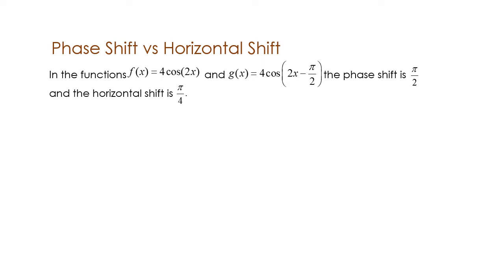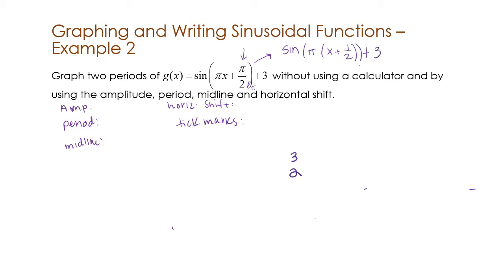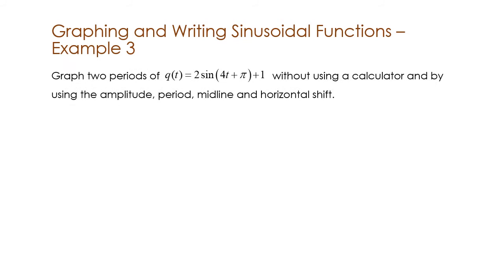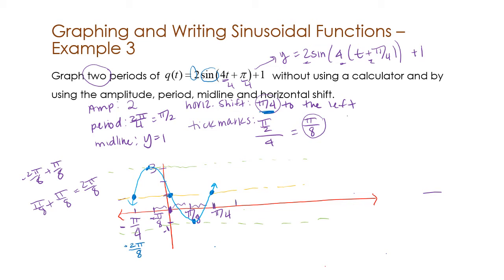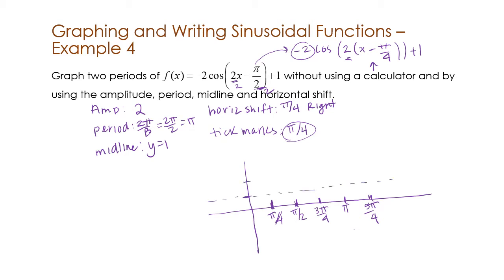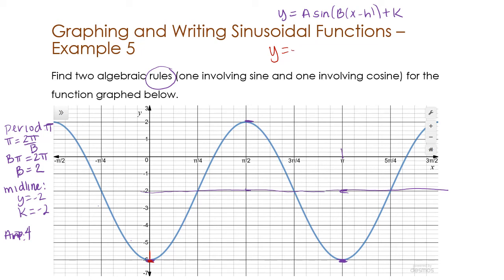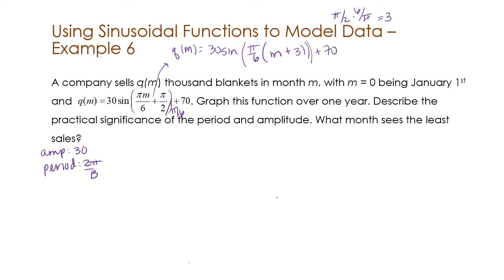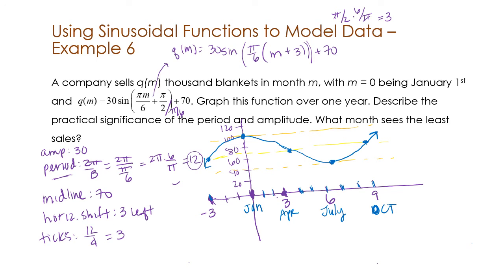5 6 Phase Shift and Sinusoidal Functions Updated